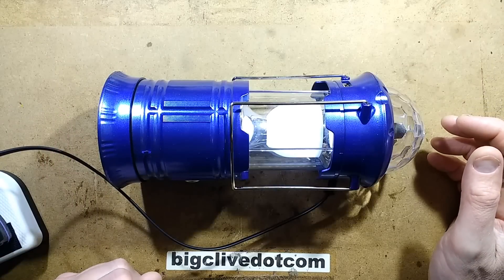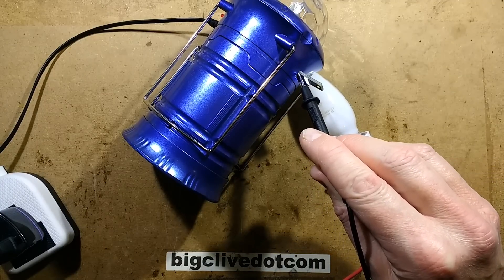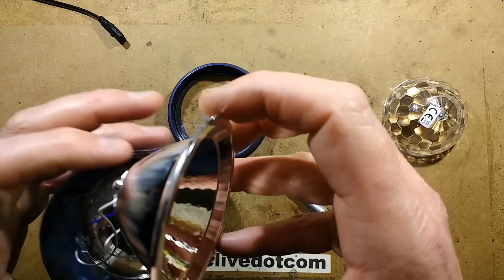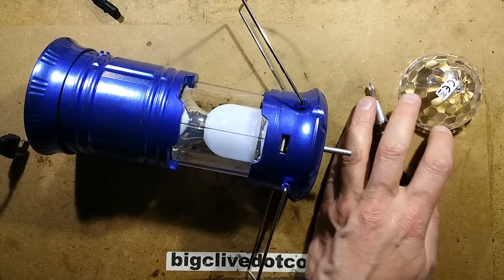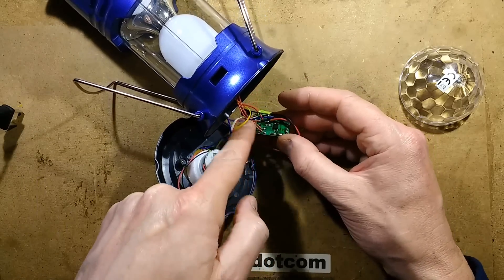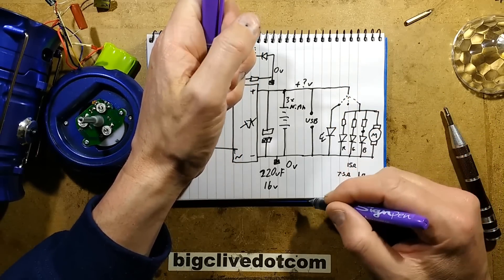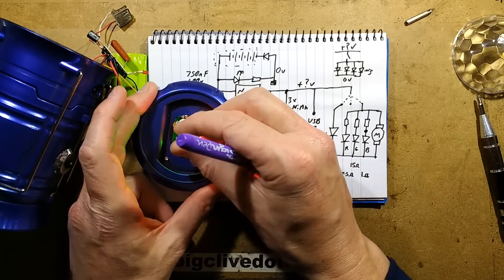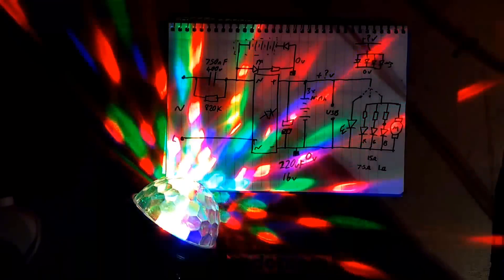This disco camping light can kill you. (Fabulously!)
It's another death-dalek camping light, but with a disco twist so you can at least go out in style.
These lights use non isolated power supplies to charge the batteries and if a metal cased device like an iPhone is plugged into the USB port then it can become live at full mains voltage.
This unit had a few technical issues aside from its ability to cause a violent death.
If you have one of these I advise extreme caution.  Never touch the unit while it is plugged into the mains.  Better still - bin it and buy something safer.